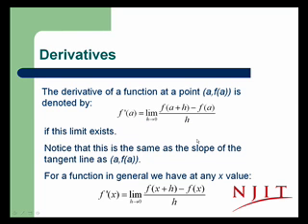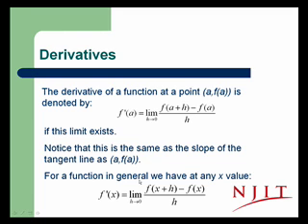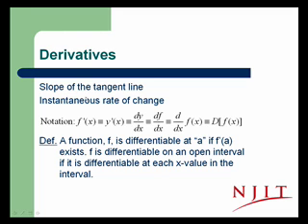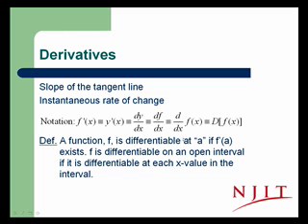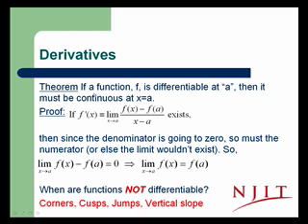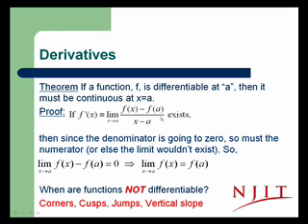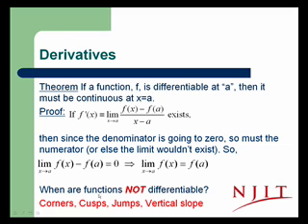Math 111 Derivative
This video defines and discusses derivatives.